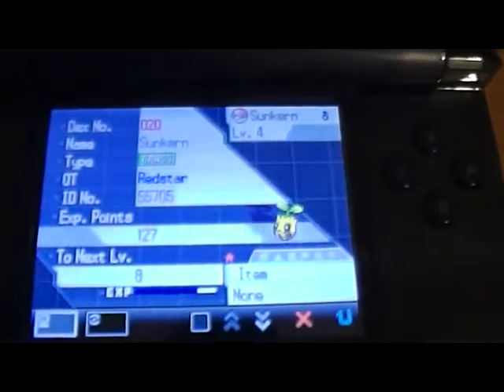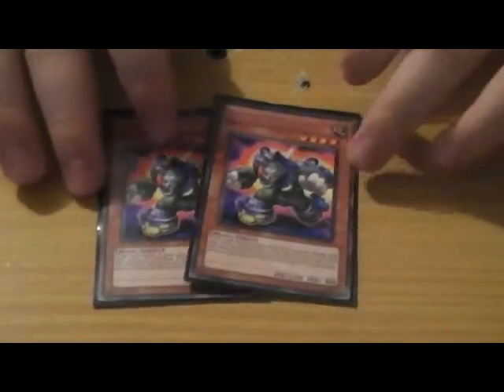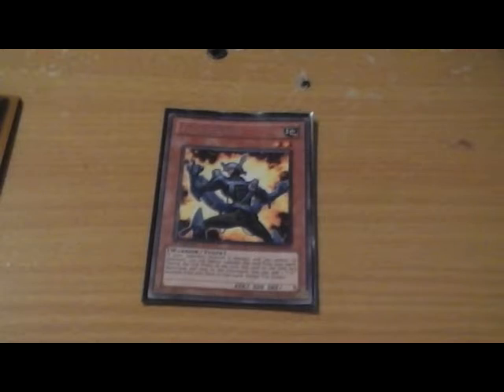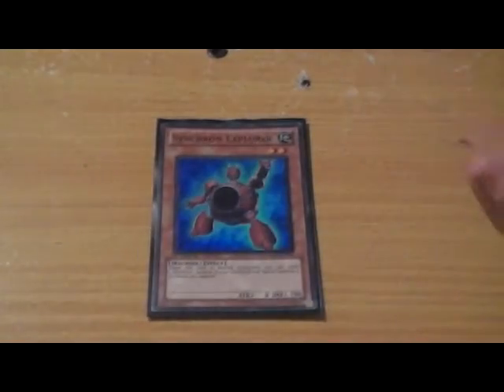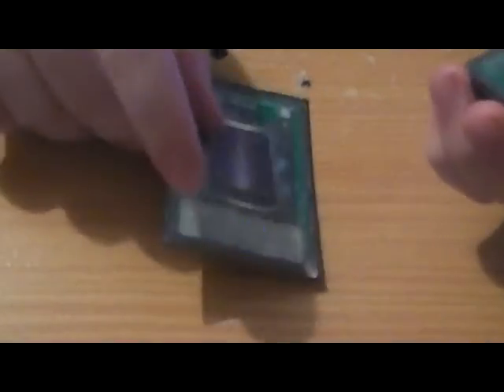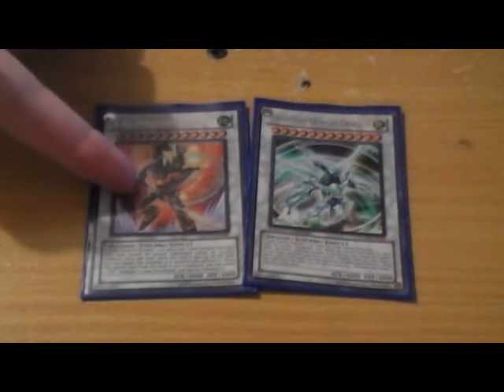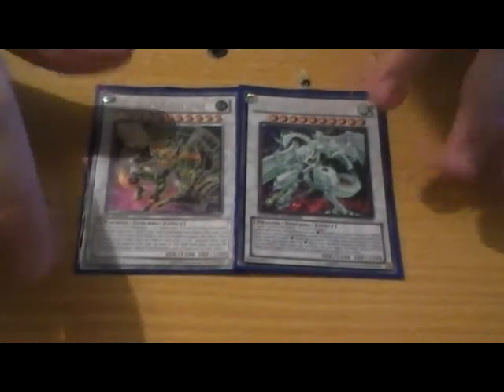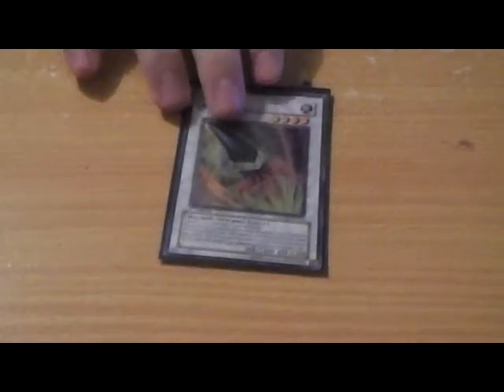T.G. Overdrive Deck List 12/10/12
Plus something sparkling in the twilight...